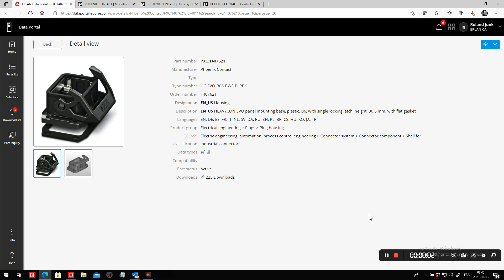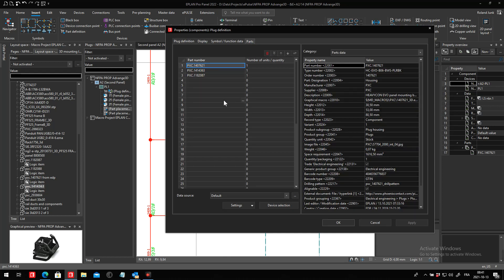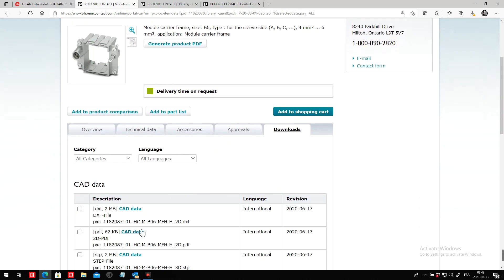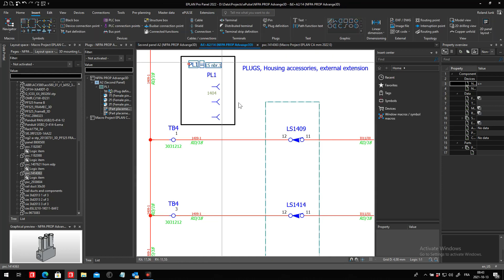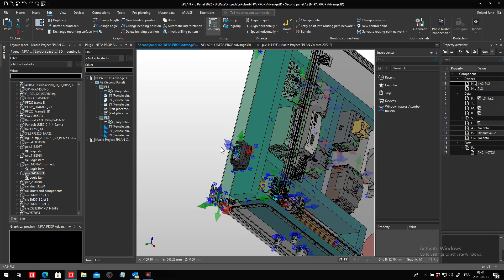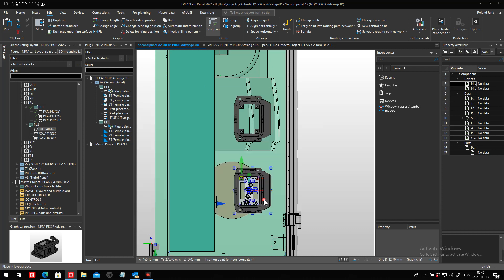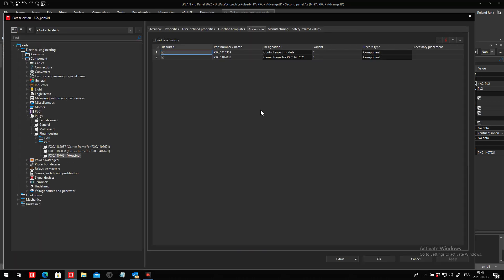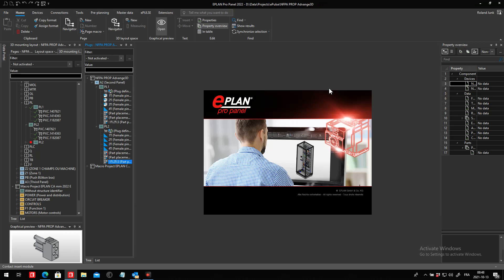Propanel Tutorial Plug Definitions quick plug Connector with mounting accessories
PXC.1407621; PXC.1182087; PXC.1414363 are all 3 parts I need when I want to use this Plug Connector (HEAVYCON EVO panel mounting base, plastic, B6, with single locking latch, height: 30.5 mm, with flat gasket). To make life easier I can use "mounting aids" to get my accessories (Module carrier frame & Contact insert module) placed and snapped in the correct position. See Here how I did it...
These videos are made by EPLAN Canada, they may not reflect your way of doing schematics in your country, be insured we can do what you would like to see with EPLAN. These videos intend to show how things can be done, but are not in anyway the only way you can do things with EPLAN. Always ask your EPLAN representative for more details. Check out your nearest location on our EPLANCanada.com web site.